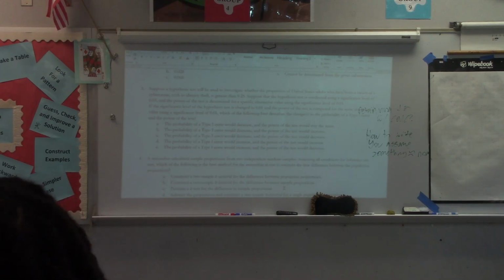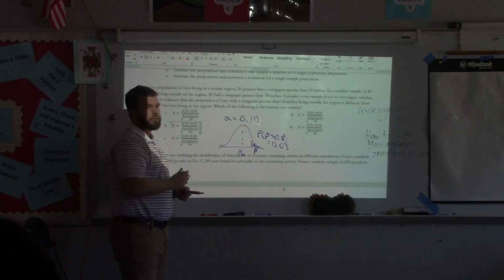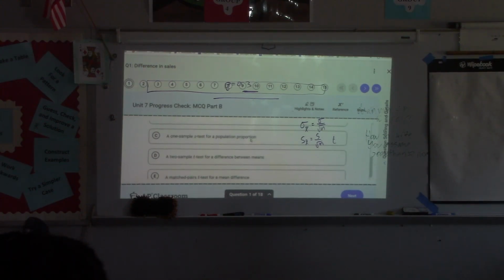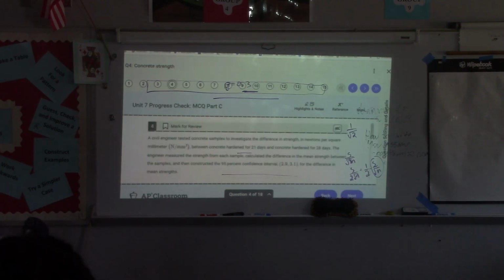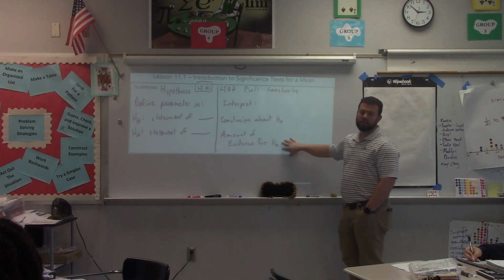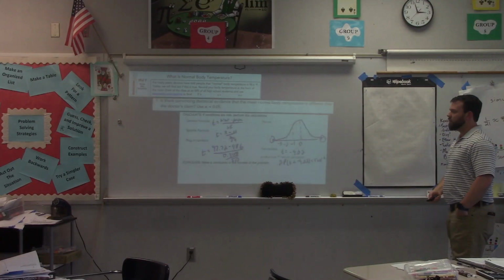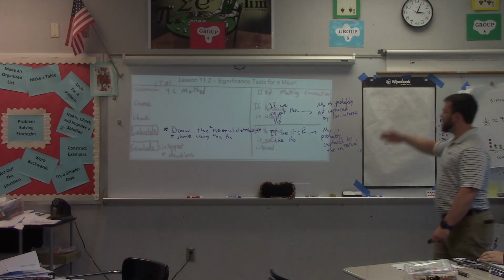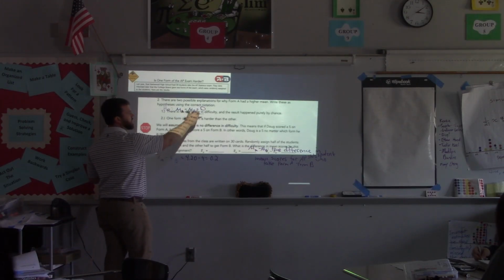April 14 AP Stats Confidence Intervals DYU Review and Hypothesis Testing with Means from 2 Samples